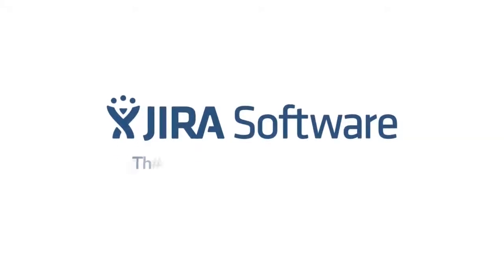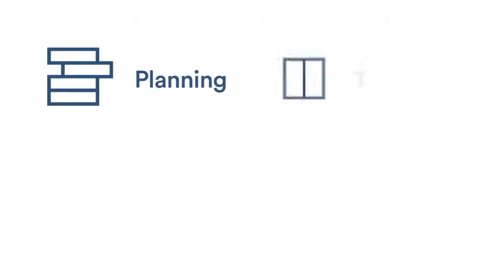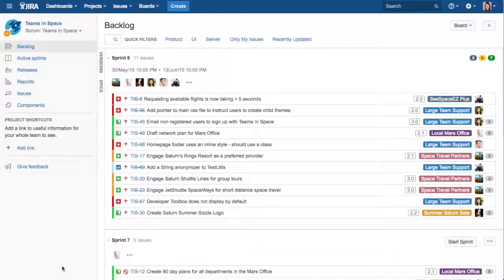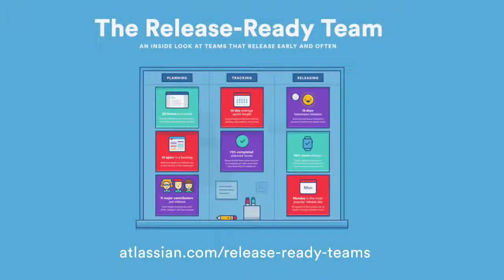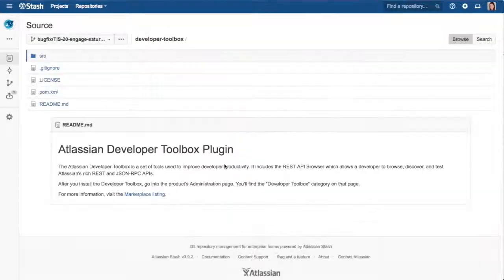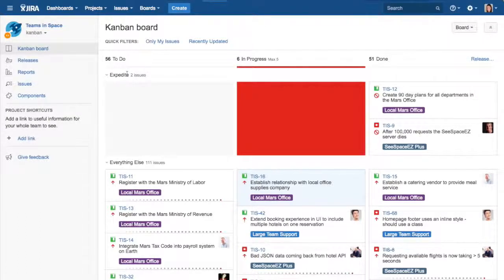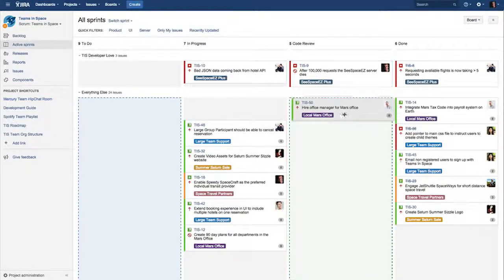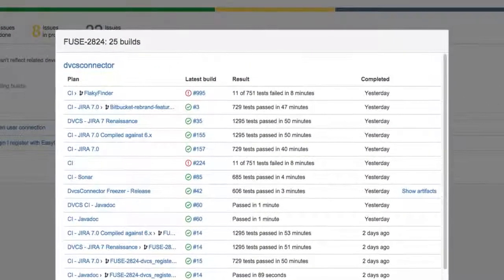JIRA Software Product Demo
Watch a 13 minute product demo of JIRA Software, the #1 software development tool used by agile teams.